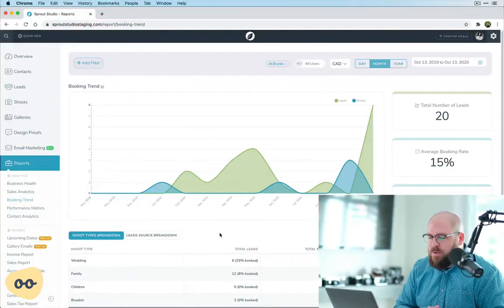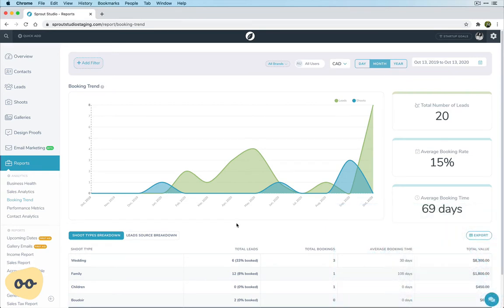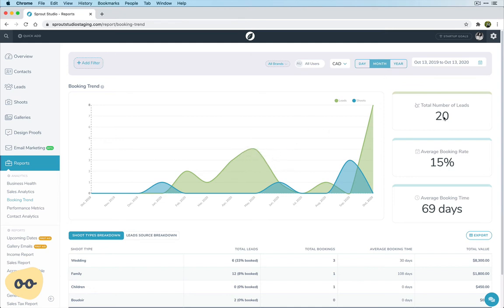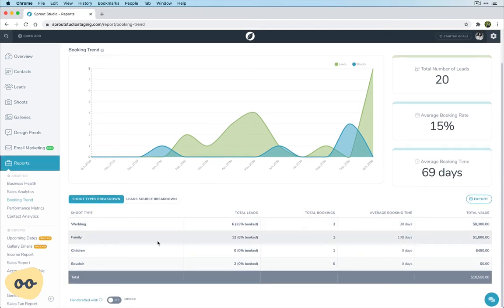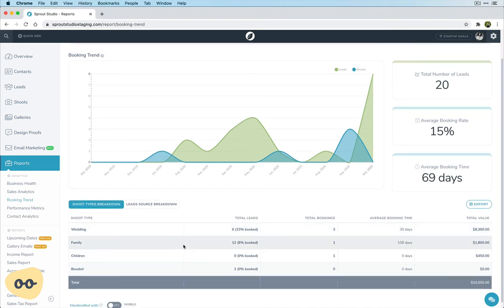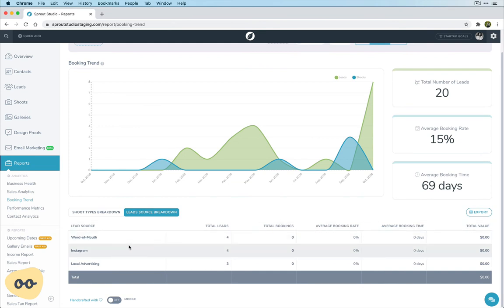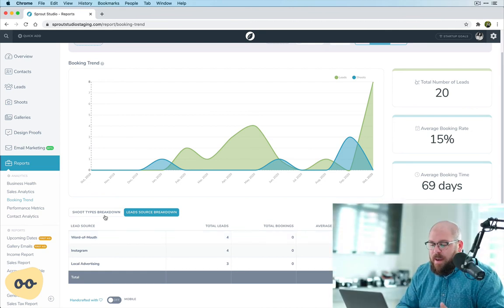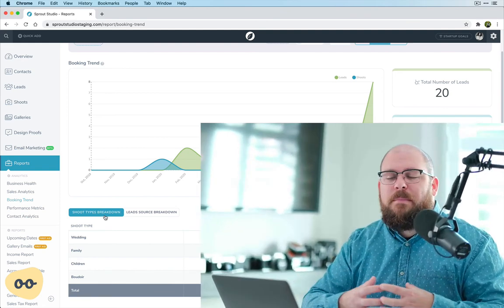Booking trend report